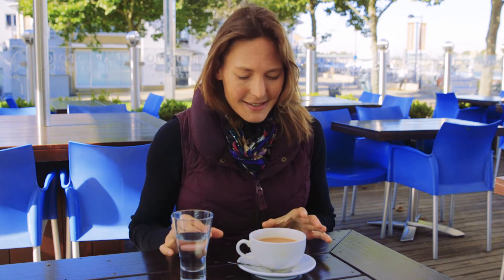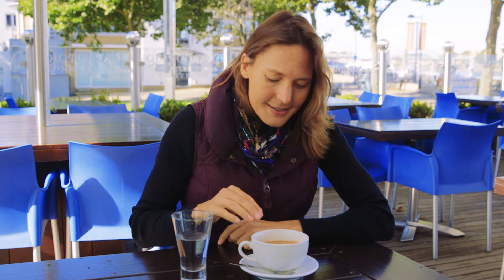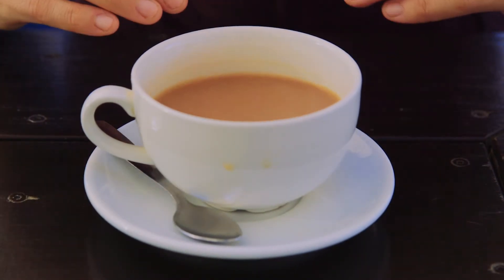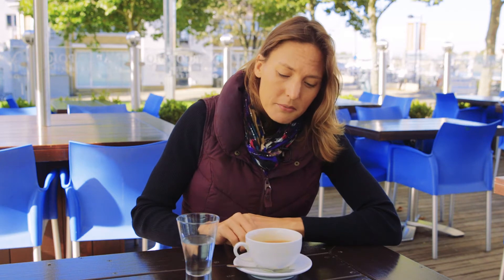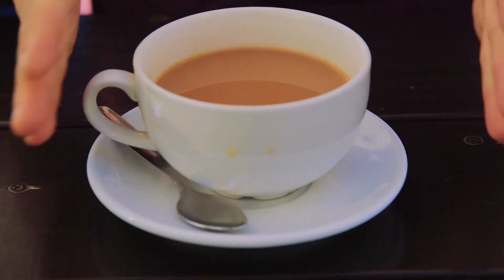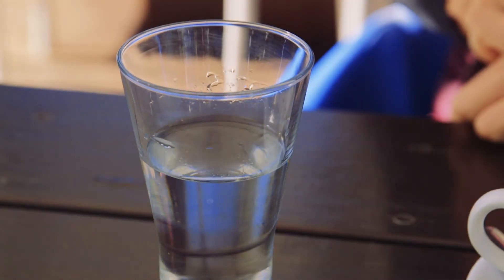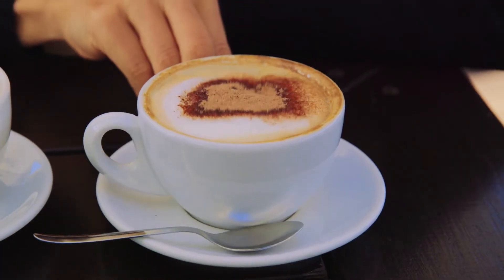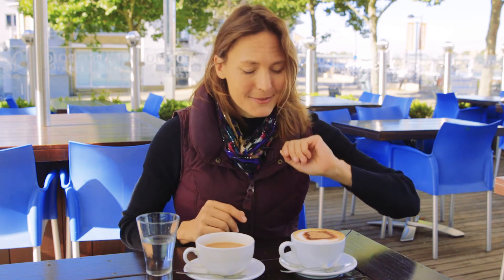How physics can stop your tea from spilling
Helen Czerski, the physicist and author of Storm in a Teacup, explains why tea spills easily in mugs - and how you can stop it.

Storm in a Teacup is out now